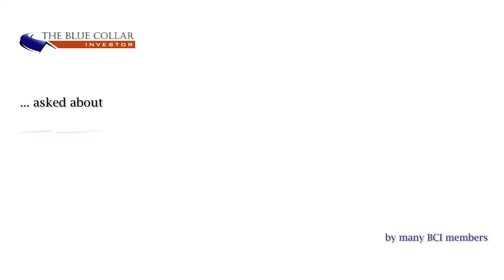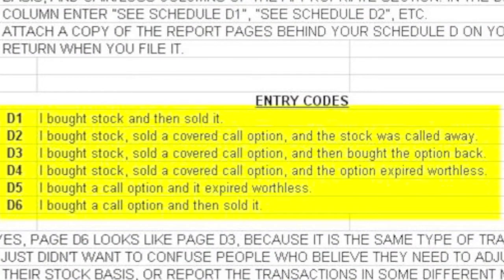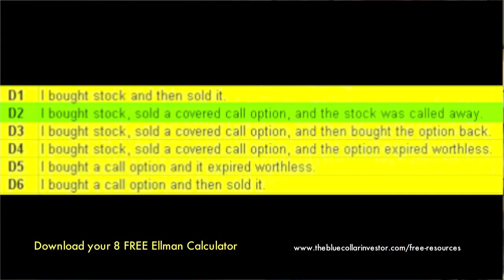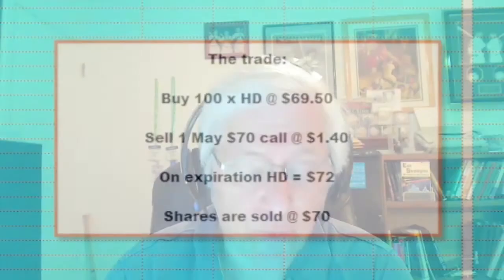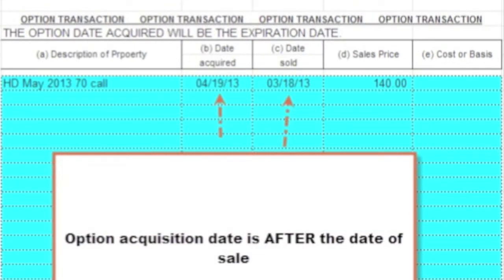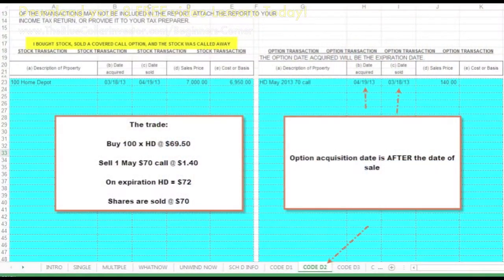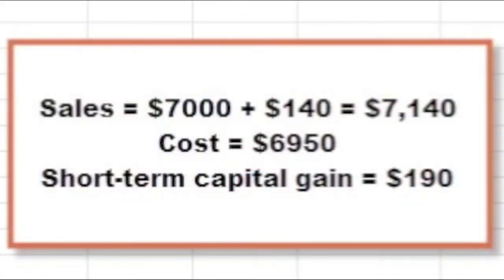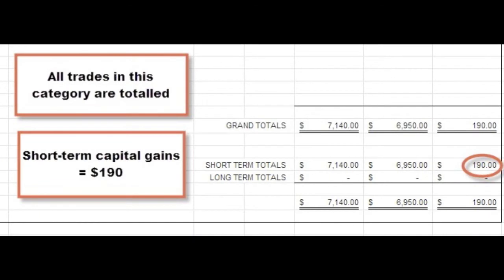Ask Alan#42 - How to Compute Final Covered Call Returns-Part 1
Alan answers a question posed collectively my many of the BCI member family, who ask about calculating final returns after the trade has been completed.